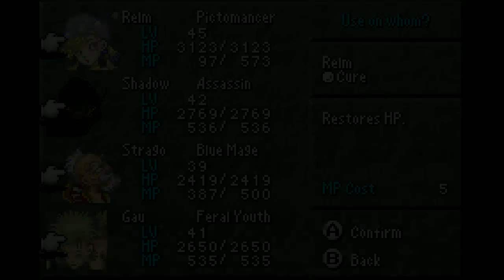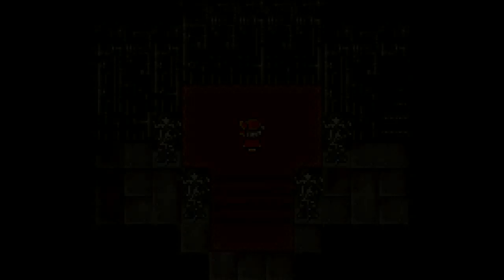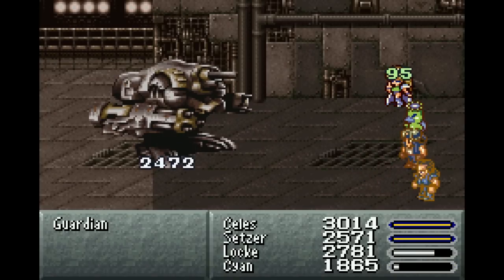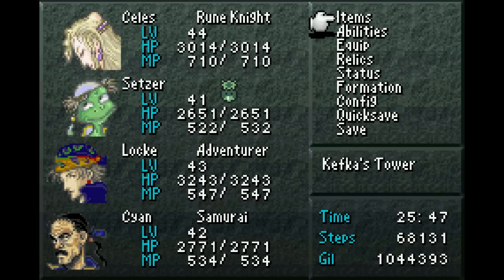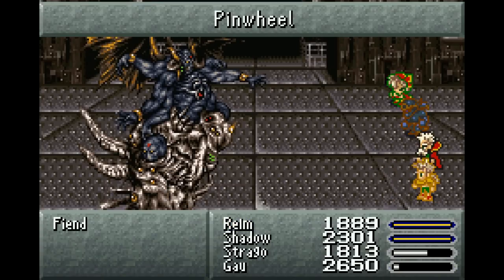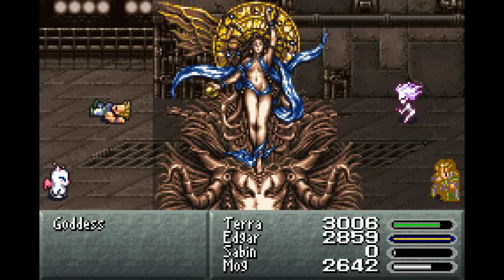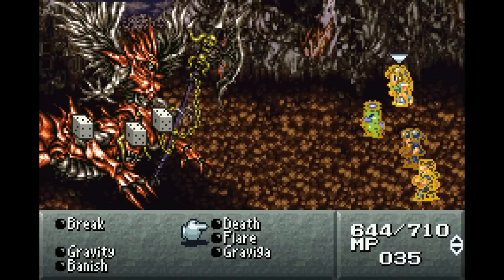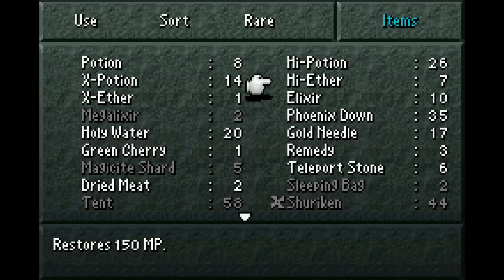SGB Play: Final Fantasy VI - Part 31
Episode 31: The Warring Triad. The Bickering Duo. A Statue.

It's the penultimate sequence before the final clash with Kefka! Let's get rid of those damn statues, they have no business being in this clusterfuck of a tower.